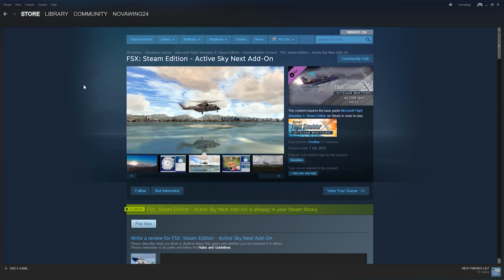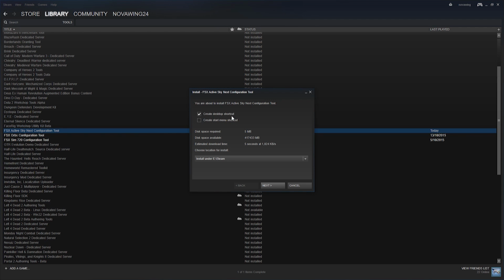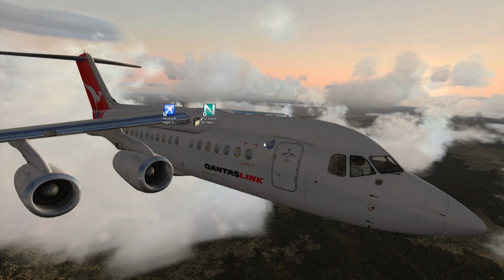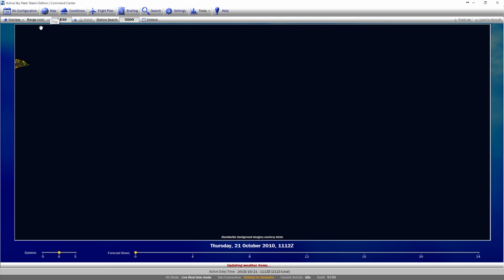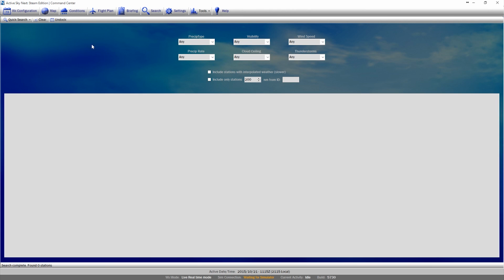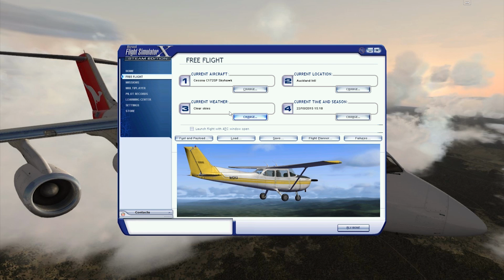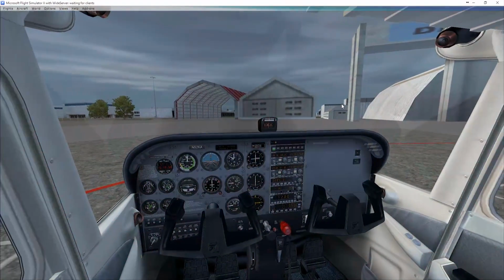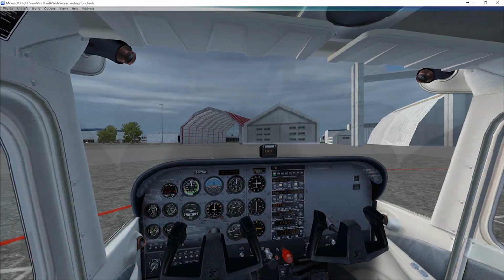FSX Tutorials - Active Sky Next (Steam Edition) Getting started Guide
Novawing24 presents a quick start guide for Active Sky Next Steam Edition.

This guide covers installing and all the basics you need to get flying straight away with this awesome weather engine.

Thank you to Dovetail Games for the review copy of this addon.